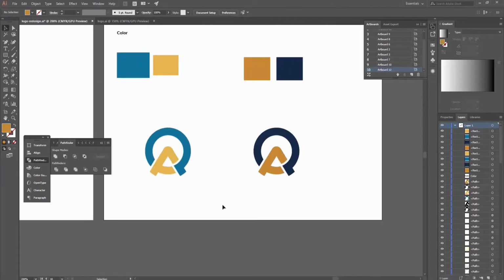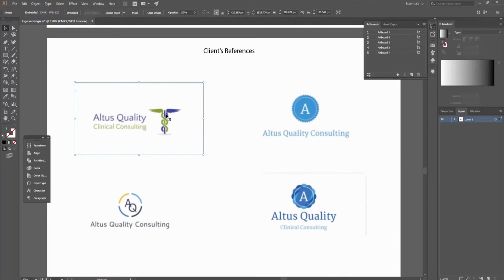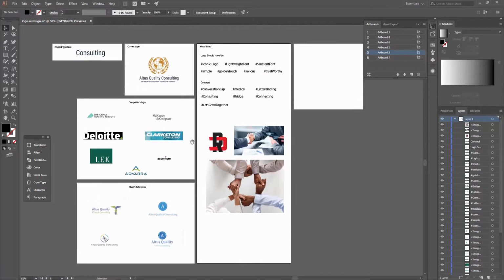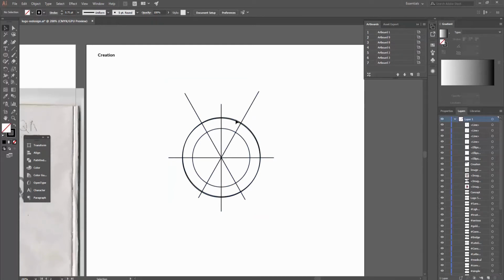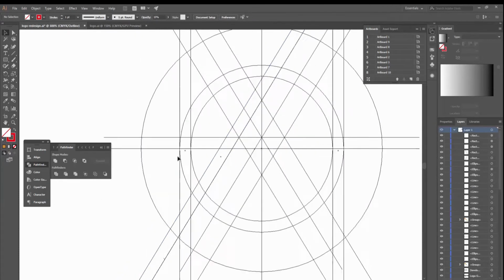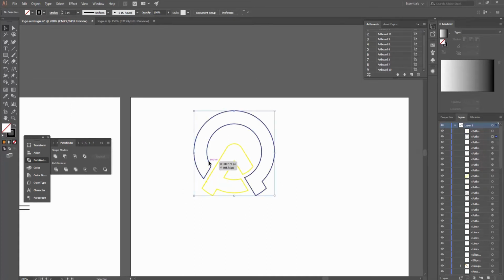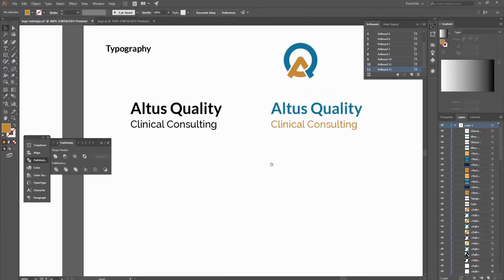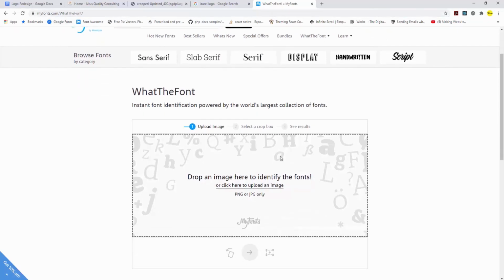How I spent 20 minutes to design $200 logo -step by step| Real Client Rebranding | Adobe Illustrator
Today I got the request from my client for the rebranding. And I thought of making the video upon it. So, In this video I am showing you my work processes to achieve a creative logo. I am using Adobe illustrator as my graphic designing tool. I spent almost 20 minutes to design this $200 logo.

Every designer has their unique way to deliver the creative logo.  I have a little bit different one.
1. Brief Analysis
2. MoodBoard/Ideation 3:15
3. Sketch 5:10
4. Logo Grid 8:41
5. icon Creation 13:38
6. Color 17:13
7. Typography 18:56
8. Presentation 20: 34

Pro Tips 21:13